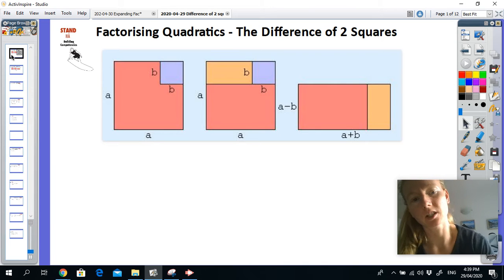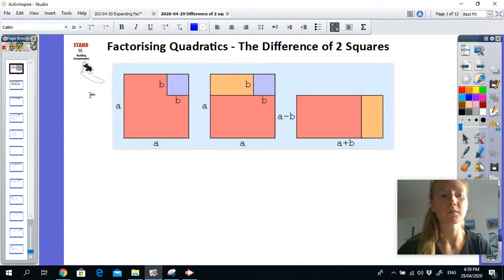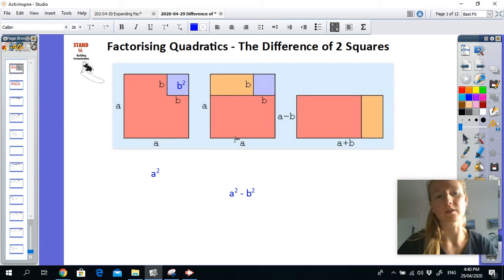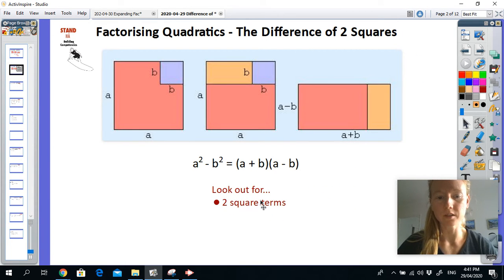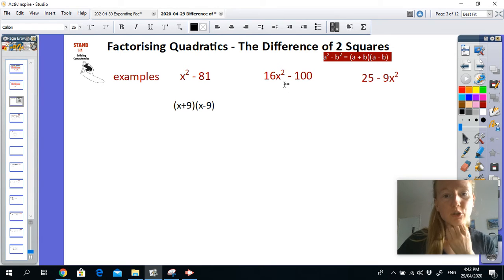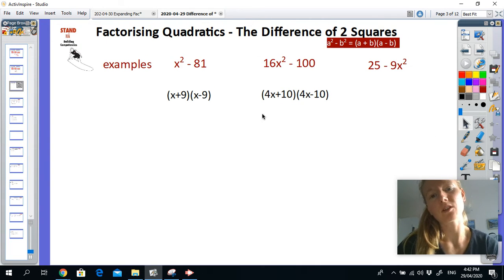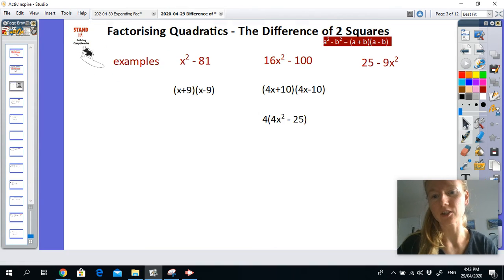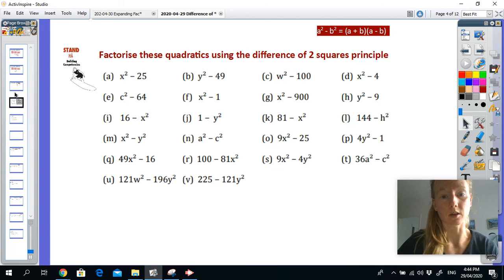Factorising Quadratics - Difference of 2 Squares (1) Introduction & Initial Practice